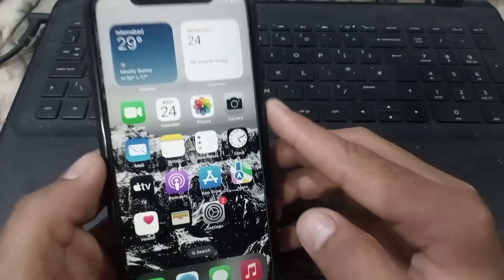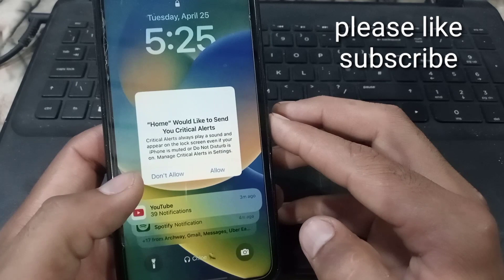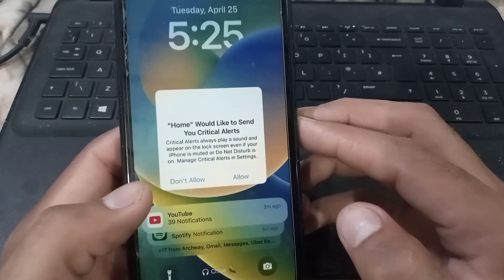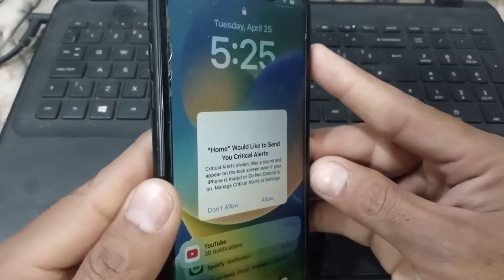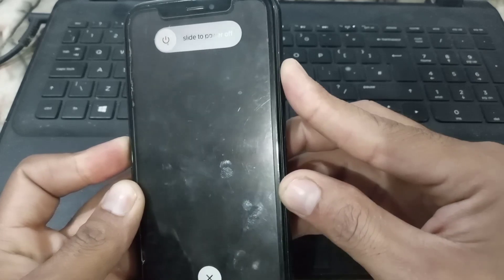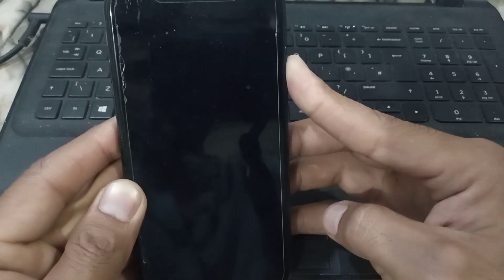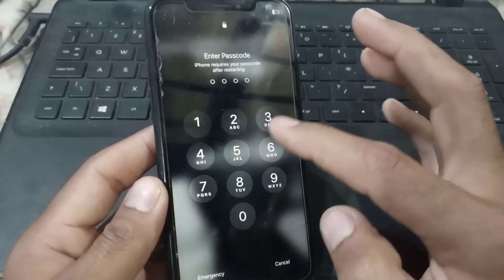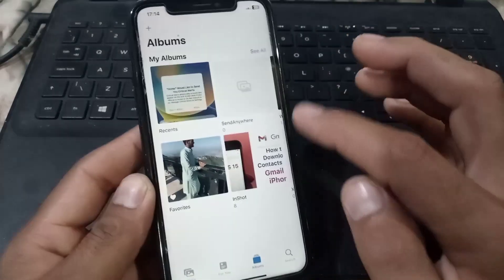Home would like to send you critical alerts iphone problem solution //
iphone  would like to send you critical alerts
home would like to send you critical alerts iphone
how to remove home would like to send you critical alerts
iphone home would like to send you critical alerts iphone problem solution